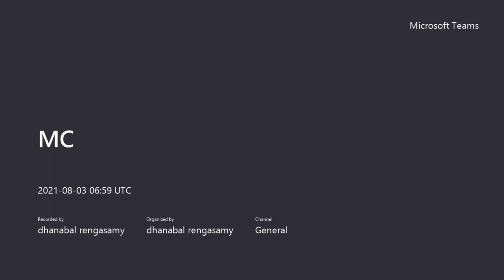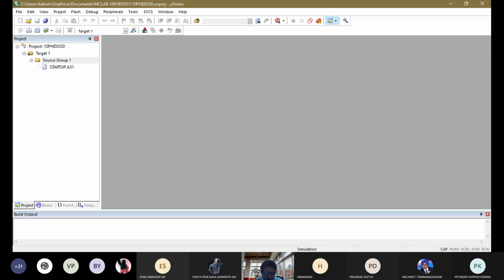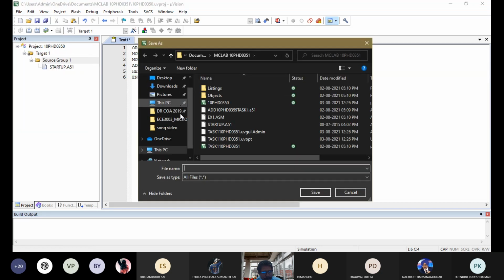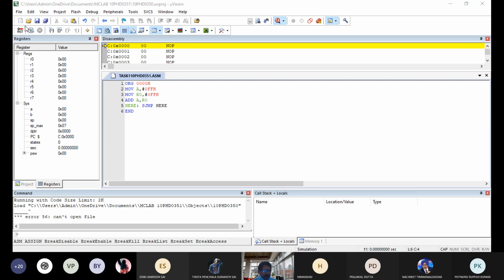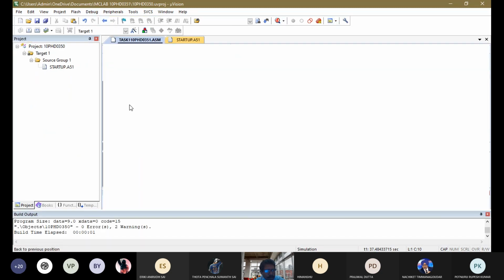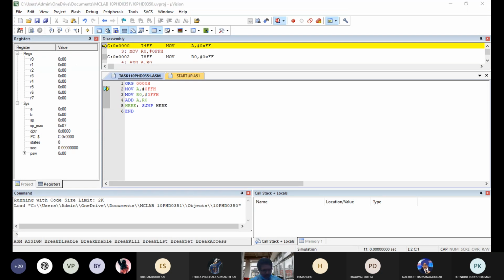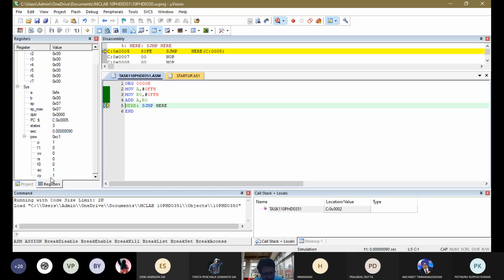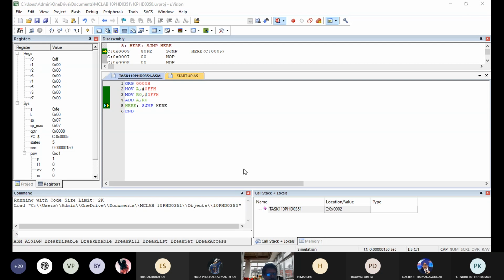MC 20210803 065904 Meeting Recording